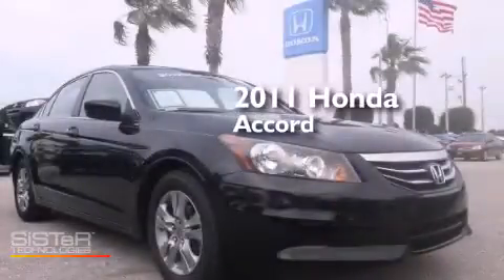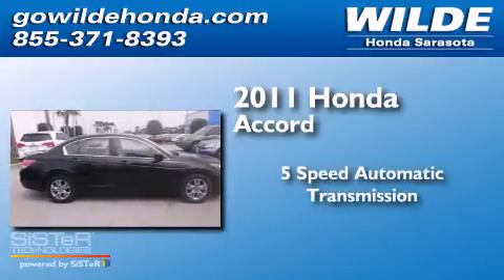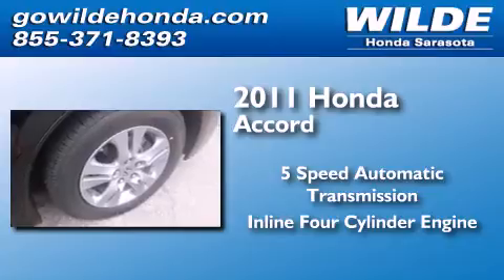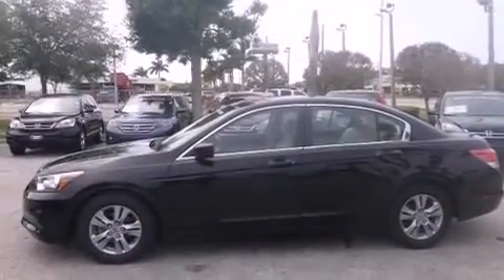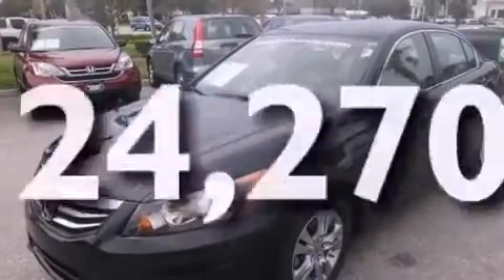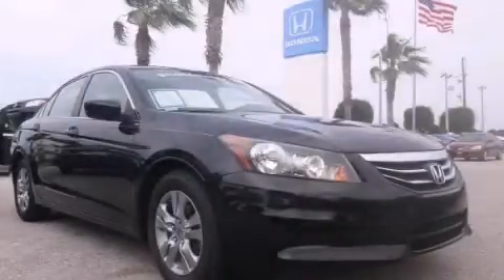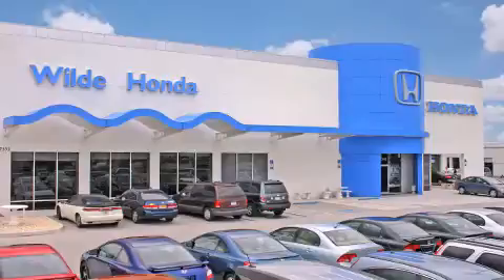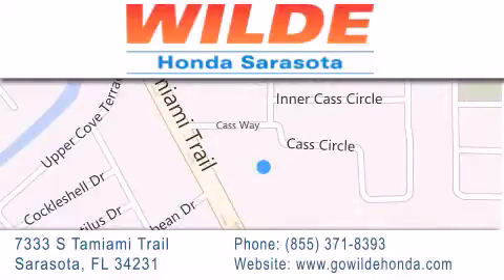2011 Honda Accord Port Charlotte FL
We have been honored to serve the Sarasota FL area , we promise that your experience at our dealership will exceed your expectations ! Year : 2011 Make : Honda Model : Accord Engine : 4 Cylinder Engine Trans . : automatic Exterior : Crystal Black Pearl Miles : 24,270 Interior : Ivory Stock : P10531 Wilde Honda 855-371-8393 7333 S. Tamiami Trail Sarasota , FL 34231